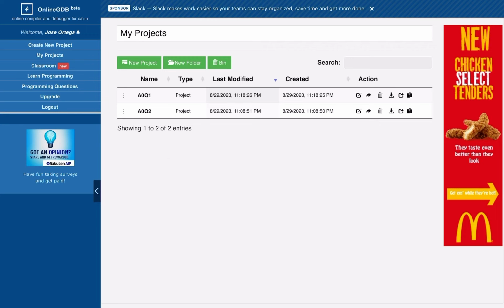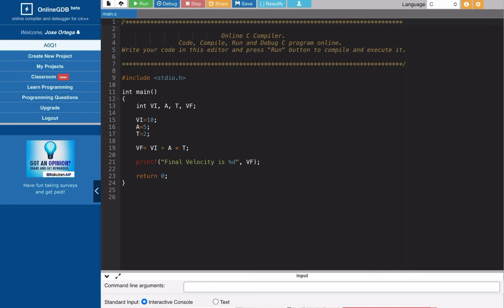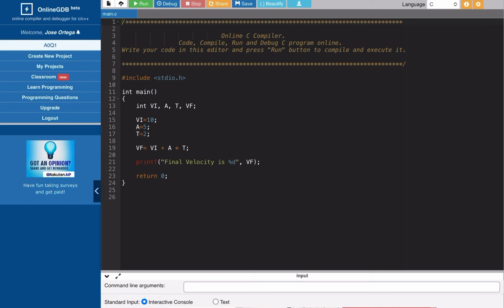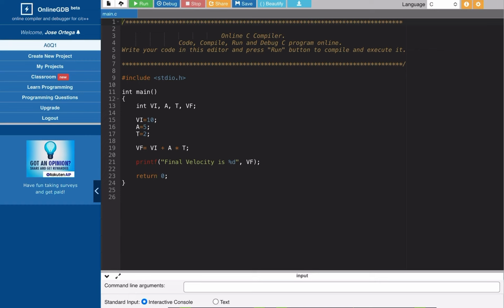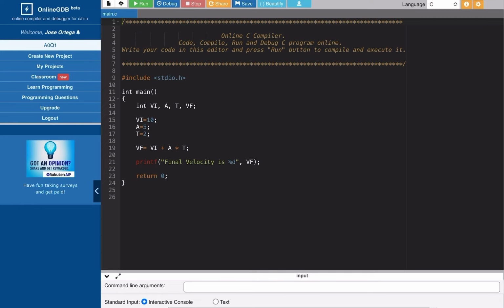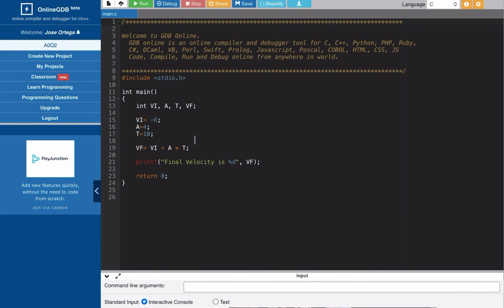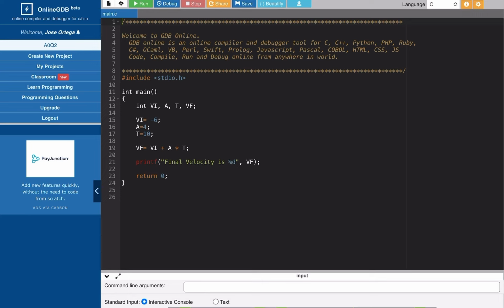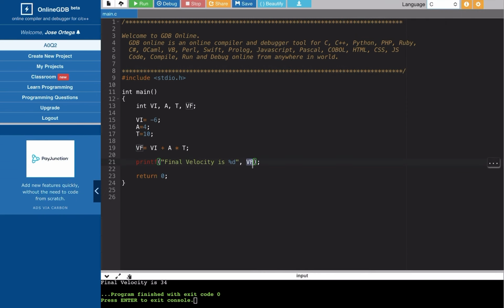ECE 173 Assignment 0